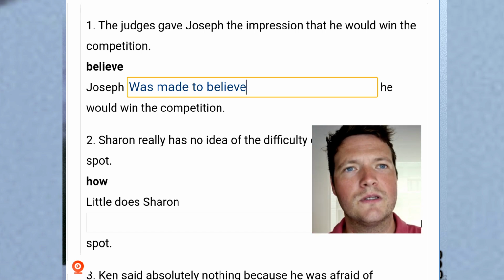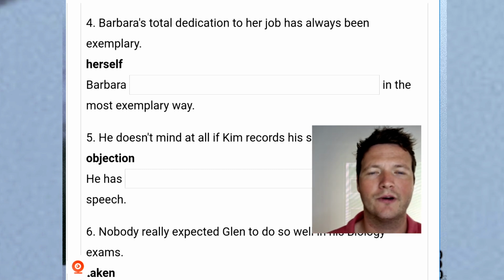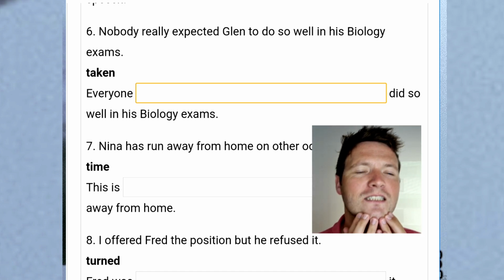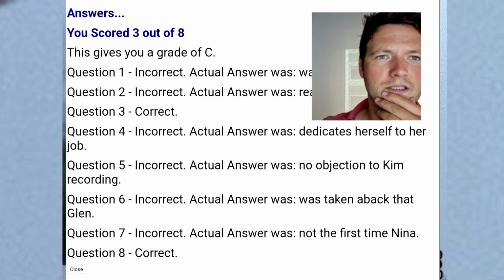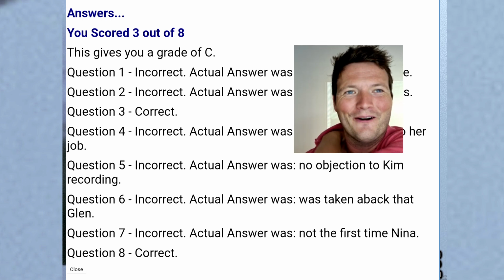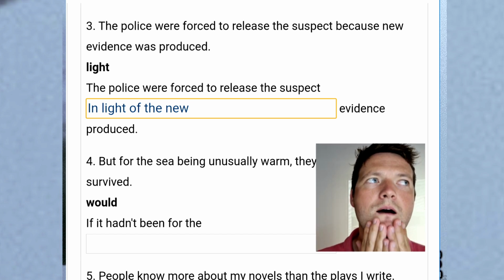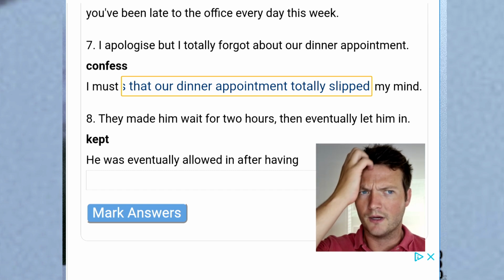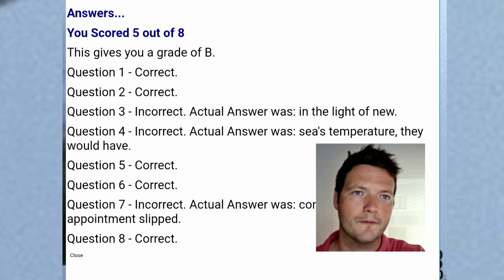C2 Key Word Transformations 😱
Key Word Transformations exercises for C2 level students preparing for the Cambridge Certificate of Proficiency in English (CPE) exam.

Part 4 (Key word transformations)
Six discrete items with a lead-in sentence and a gapped response to complete in 3–8 words including a given ‘key’ word.